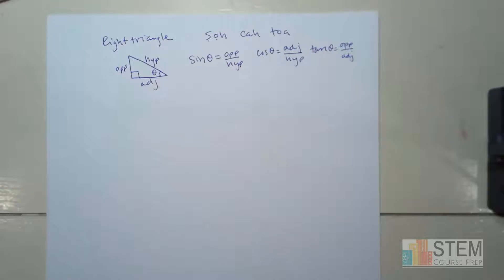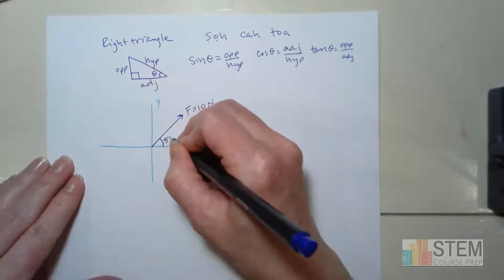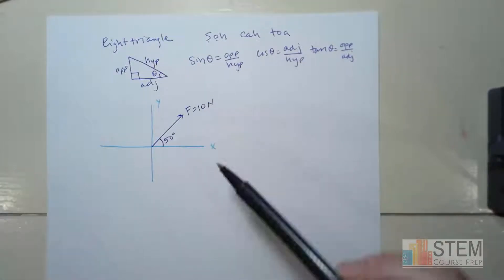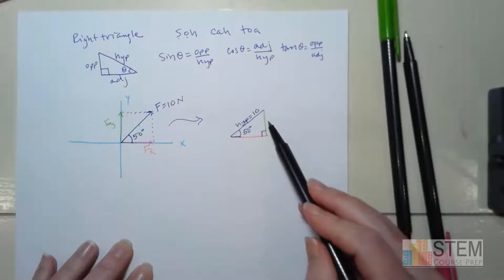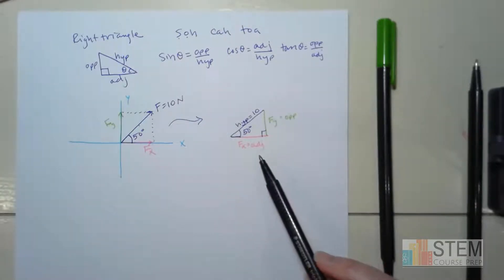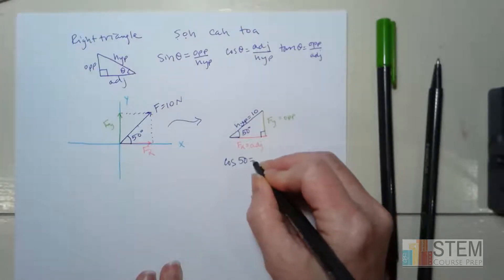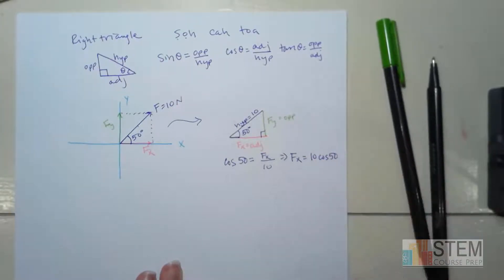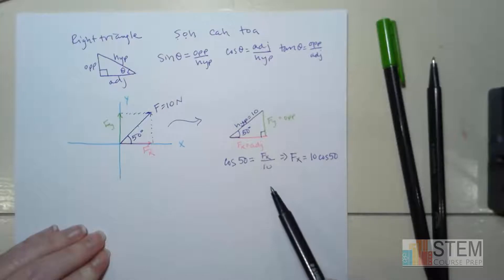Statics - Resolving forces into components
Confused about resolving forces into vector components? This tutorial goes over all the fundamentals and shows you how easy it really is.

It contains all the subjects you need for Statics:
Forces
Moments
Frames & Machines
Centroids
Inertia
Friction
and more!

The full course gives you:
116 On demand video lectures
71 Fully worked examples in a range of difficulty levels
3 Downloadable midterm exams with video solutions
1 Downloadable comprehensive final with video solutions